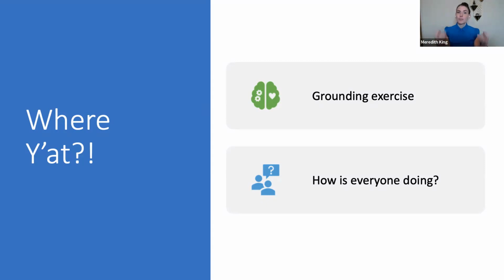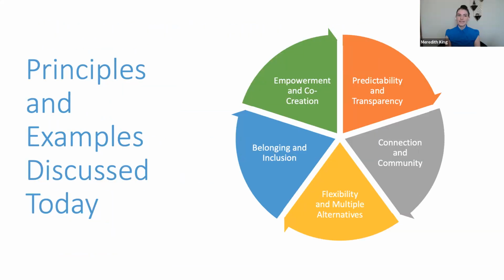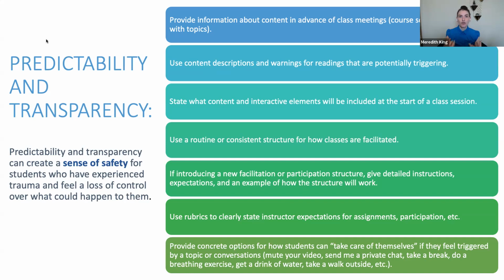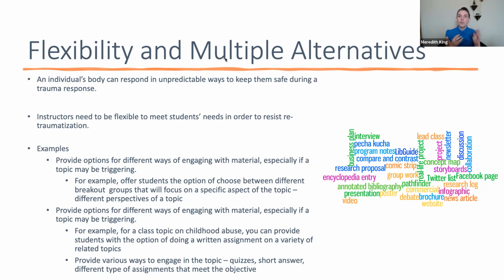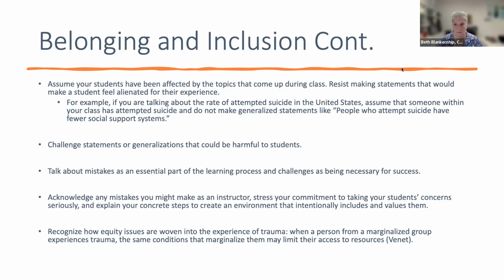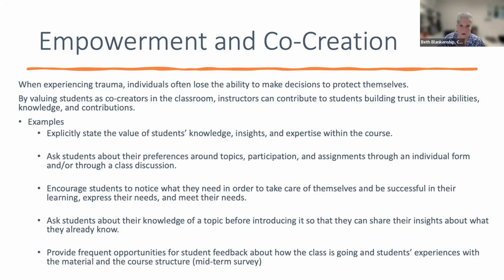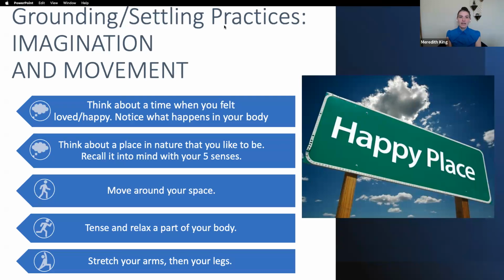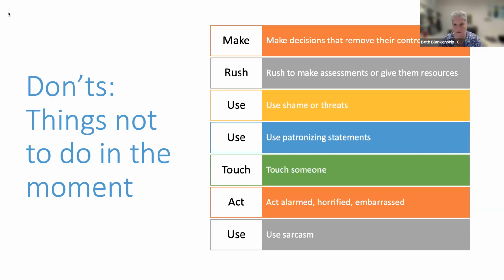Trauma Informed Classroom Instruction Presentation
Beth Blankenship (UNO) and Meredith King (UNO) guide viewers through the transformative principles of trauma-informed teaching. In this comprehensive video, they explore essential strategies for creating an empathetic and inclusive learning environment that supports students' well-being and academic success.